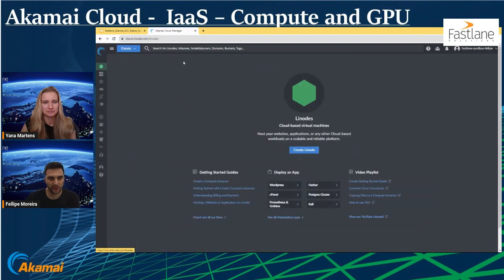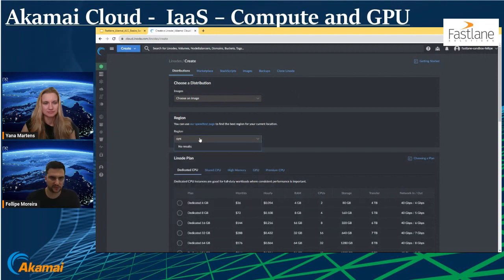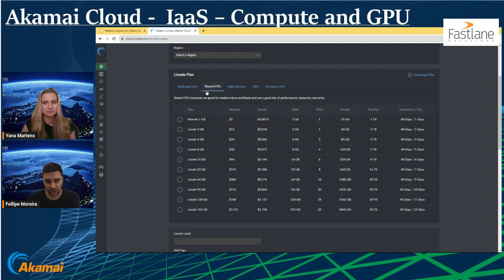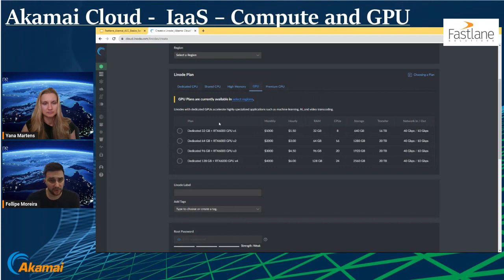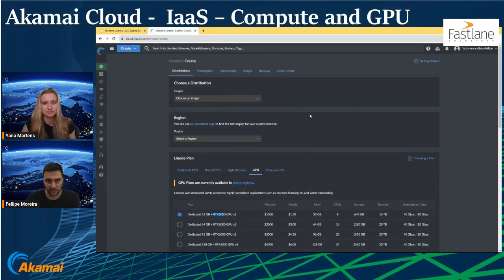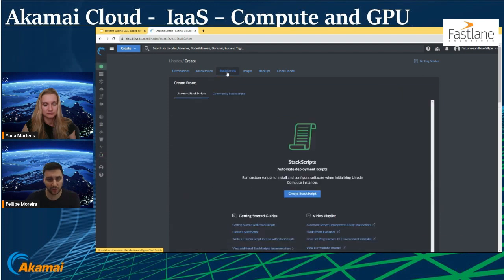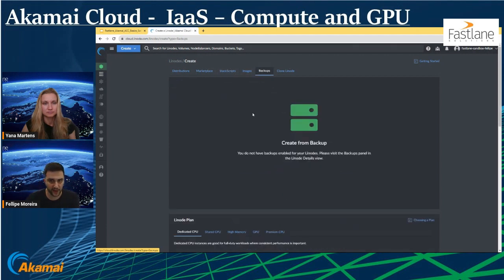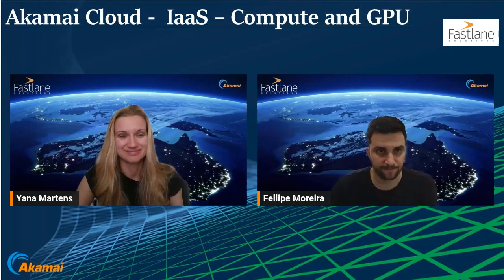Iaas Explained: Compute and GPU on Akamai Cloud Computing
In this episode, Fellipe Campanholo Moreira delves into IaaS, spotlighting Compute and GPU within Akamai Cloud Computing. 🖥️

As a certified partner of Akamai Technologies, Fastlane Solutions is excited to collaborate on these insightful videos. Cloud computing is dynamic, and understanding the nuances is crucial.

Ready to elevate your cloud journey? Join us at our next Akamai Cloud Demo.